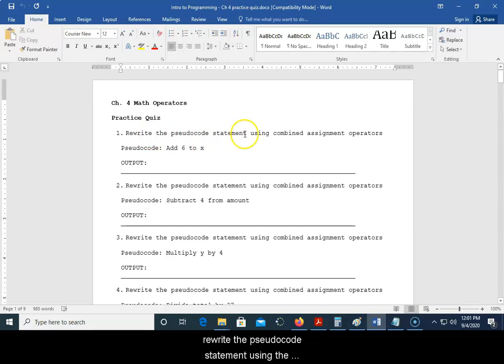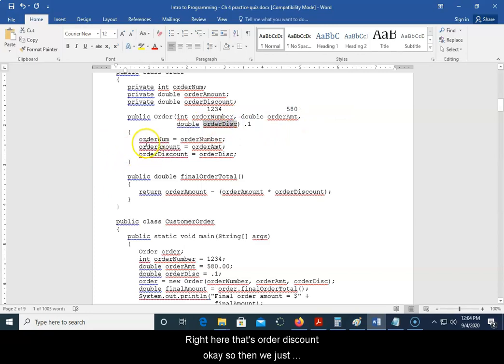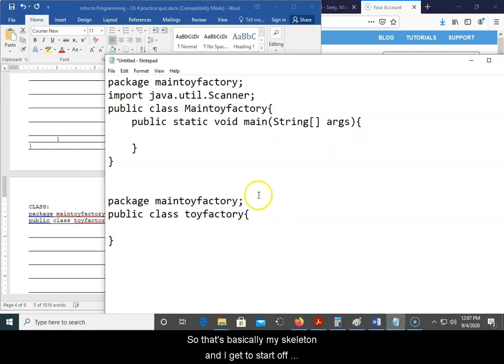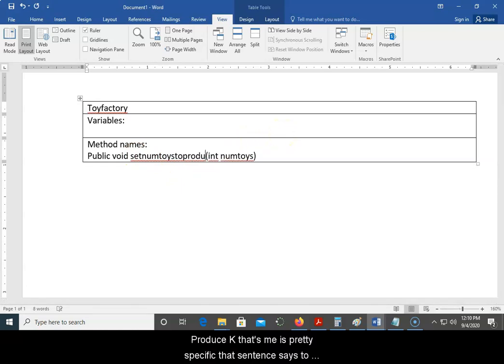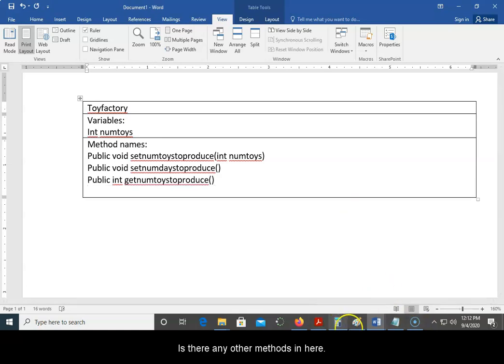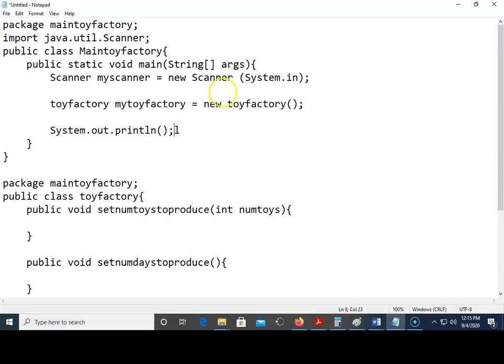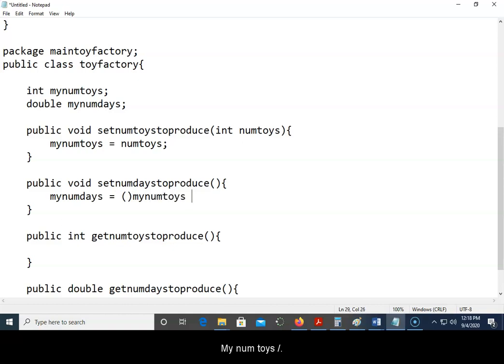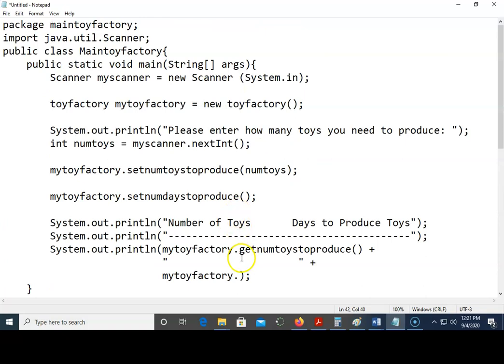Java - Lesson #27 - CH. 4 Practice Quiz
In this video I demonstrate the CH. 4 Practice Quiz Questions.  The practice quiz covers combined operators, tracing through a program and writing the toy factory program.